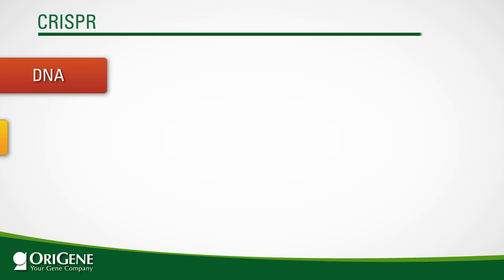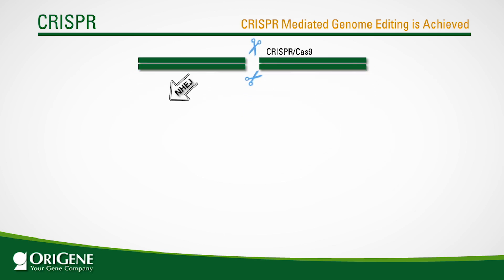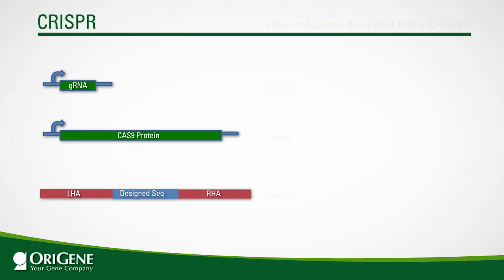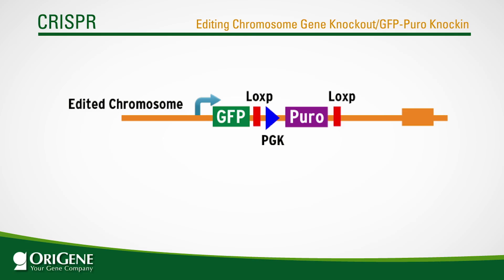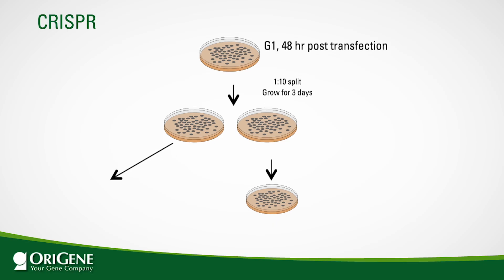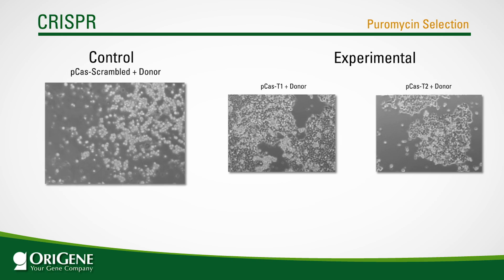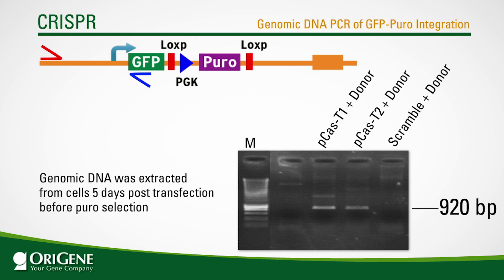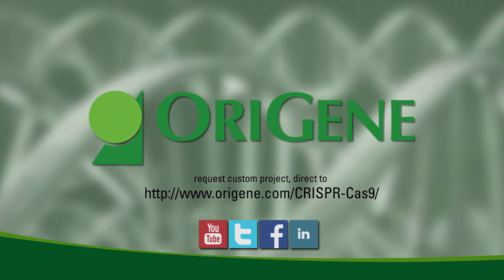Gene Knockout using CRISPR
CRISPR technology democratized genome engineering. This game-changing breakthrough makes it feasible for every researcher to perform gene knockout without any major undertaking. To make things even easier, OriGene provides a pre-designed knockout kit for every human and mouse gene. Each kit includes all the plasmid constructs (2 targeting gRNAs, one scramble gRNA, and a donor template vector) and a simple protocol. This video tutorial serves as a step-by-step guide for the gene knockout experiment.